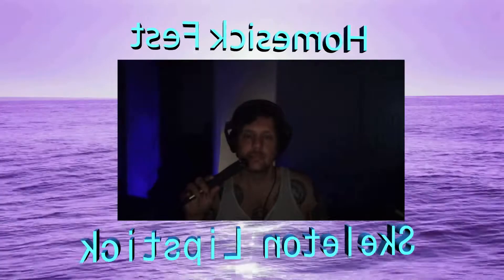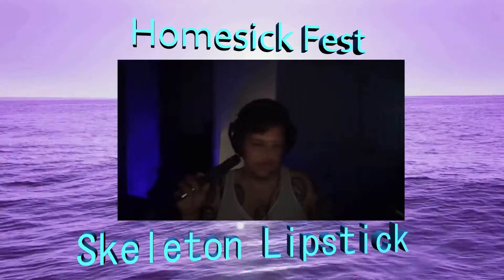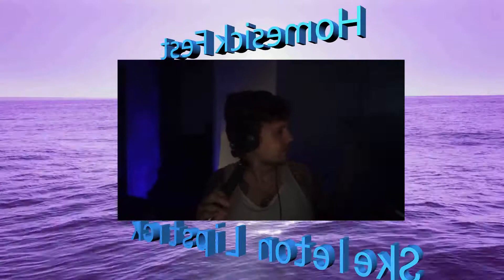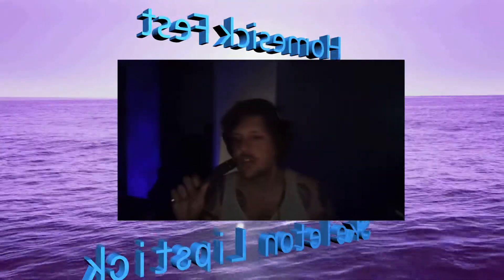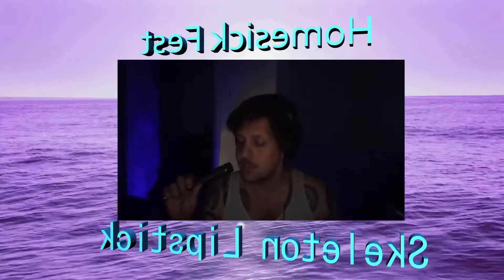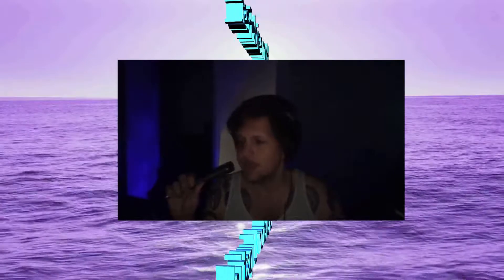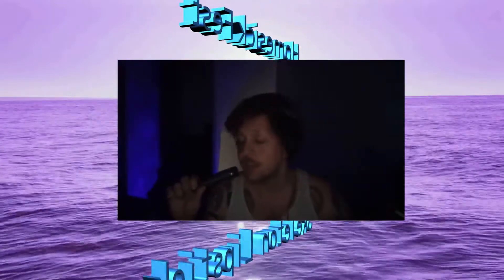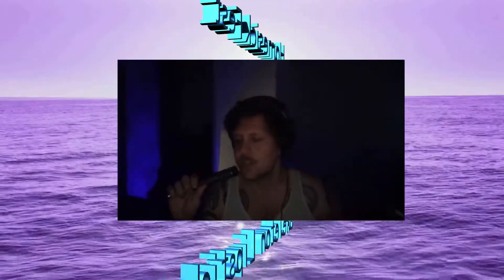Skeleton Lipstick and DJ Nonn (FULL INTERVIEW)- Homesick Fest June 2021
Skeleton Lipstick's interview with DJ Nonn from Homesick Fest stream on June 19th, 2021.

*All music/ clips from Homesick Fest are uploaded with permission from the creator